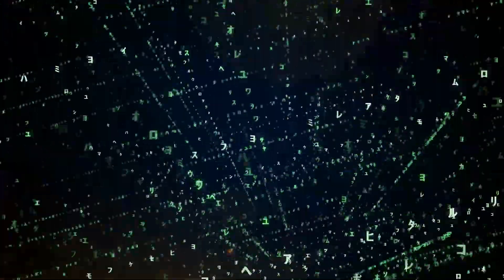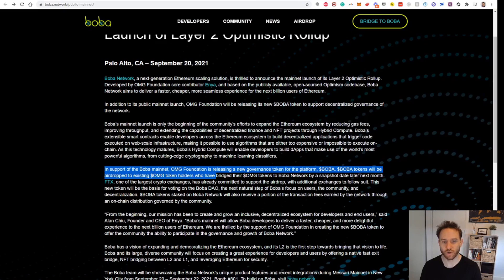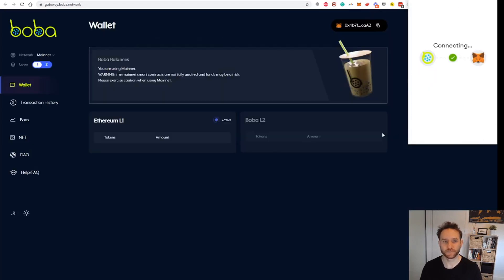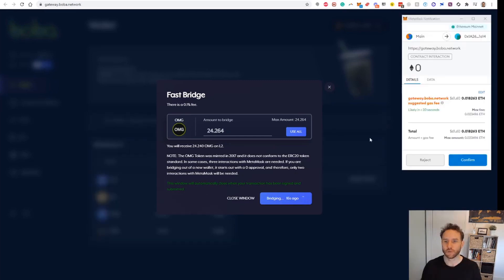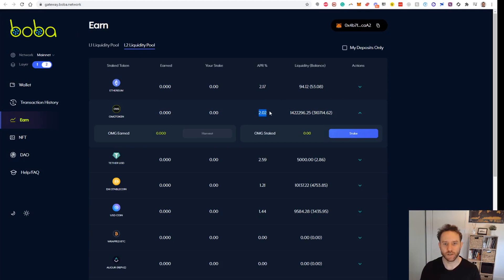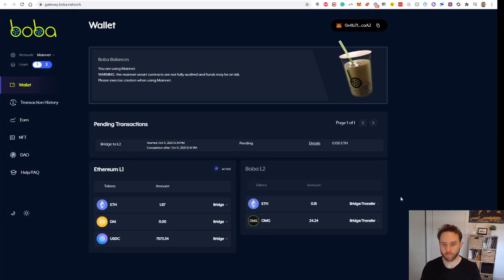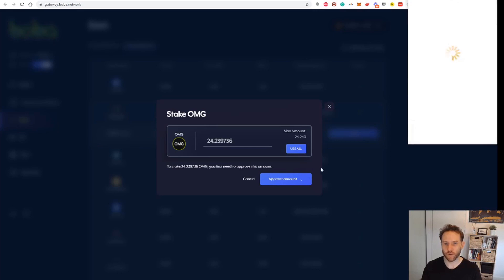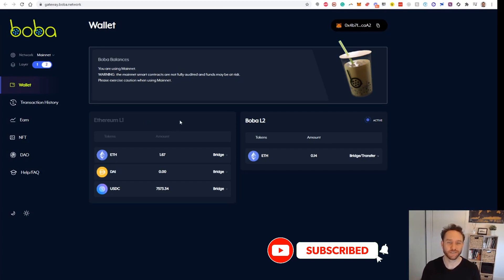Boba Network - How to Use and Register Yourself for the Airdrop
Boba is an L2 Ethereum scaling & augmenting solution built by the Enya team as core contributors to the OMG Foundation.
🎯 Watch our latest masterclass or sign up for the next event
Boba is a next-generation Ethereum Layer 2 Solution.

In this video I'm going to show you how to use and register yourself for the airdrop.

0:00 - Introduction
0:45 - Boba Network's Airdrop
1:30 - Buy OMG from any available exchanges
1:55 - Connect Your Wallet to the Bridge to Boba
2:32 - Choose the Fast Bridge Option
3:15 - Wait for the Transaction to Go Through
3:35 - Staking OMG on Layer 2
6:45 - Conclusion

BREAKOUT SOLUTIONS  MASTERCLASS

💵 How To Leverage Digital Assets To Create 7 Diversified Passive Income Streams Replay

💵 How To Catch The 5 Crypto Megatrends To Realise Your Dream Life in The Next Bull Run